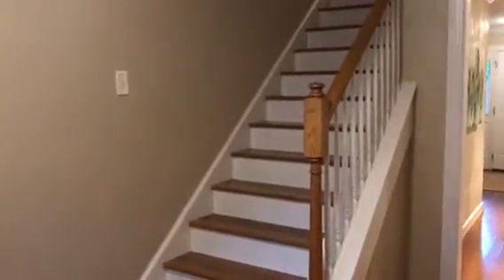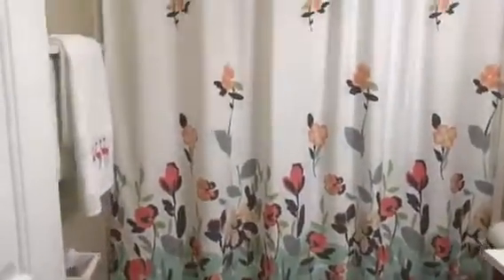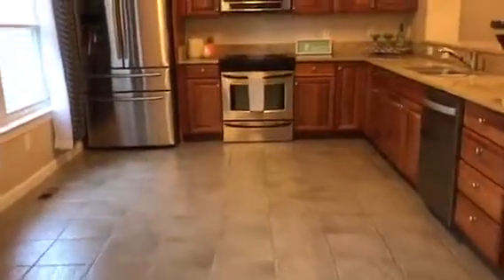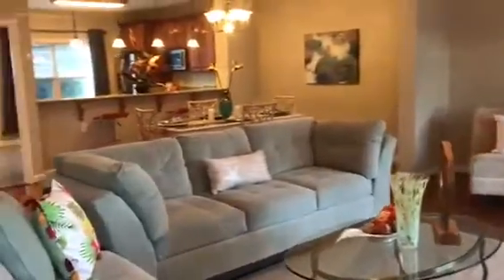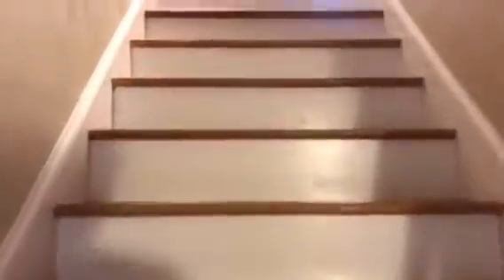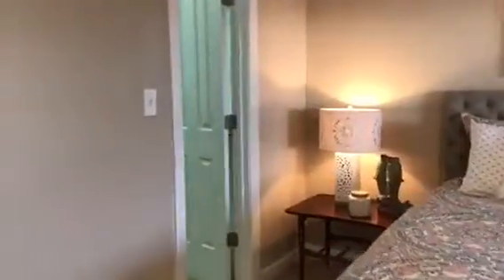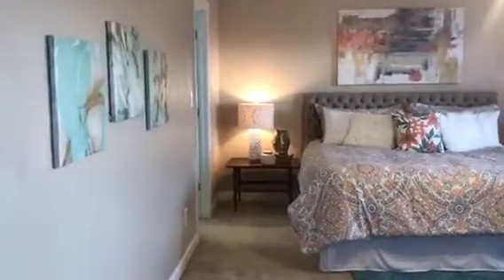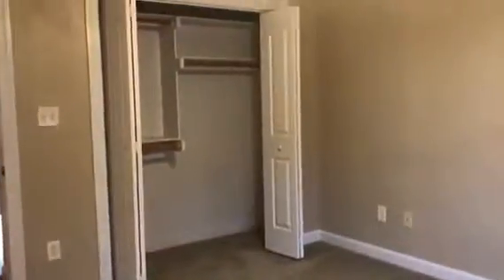Stunning 3 story home in Norfolk